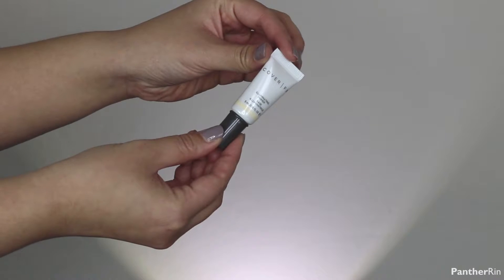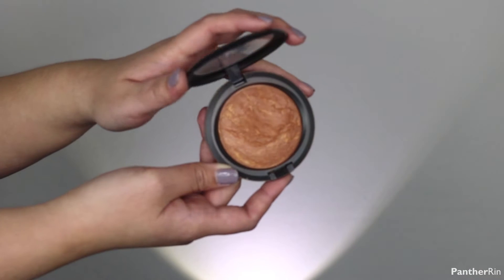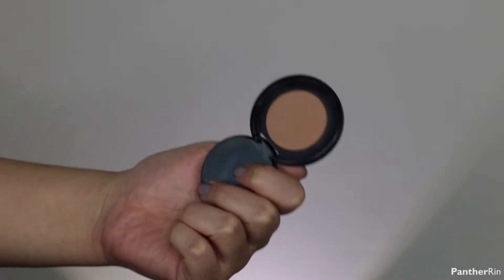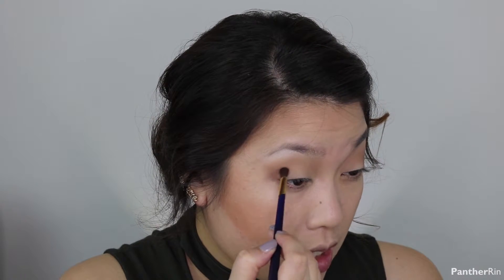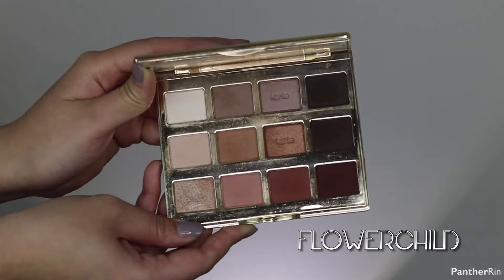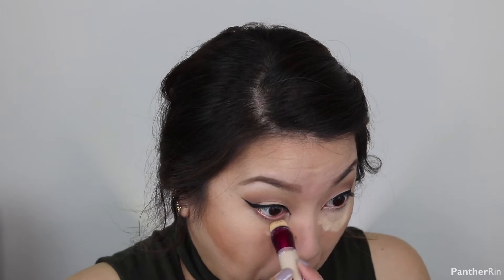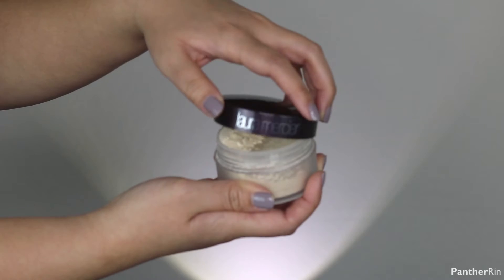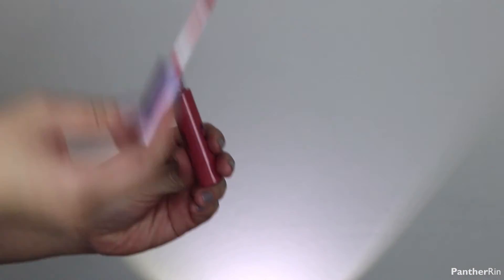ADELE'S Grammy Inspired Makeup Tutorial x Cat Eyeliner | PantherRin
HELLO! Its Me!...again! I was inspired by Adele's make up at the 2017 Grammy Awards. This is a great blend of bold cat eyeliner with nude lips and glowy skin. Enjoy!

PRODUCTS USED:
 Tarte – Amazon Clay 12 Hour Full Coverage Foundation (Light)
 Maybelline - Instant Age Rewind Treatment Concealer(Neutralizer)
 MAC – Mineralize Skinfinish (Comfort)
 MAC – Sheertone Shimmer Blush (Springsheen)
 Too Faced – Matte Bronzer (Chocolate Soleil)
 Urban Decay – NAKED Basics
 Hourglass – Lighting Palette
 Tarte – Tartelette in Bloom Palette
 NARS – Audacious Lipstick (Raquel)
 Tarte – LipSurgence (Blushing Bride)
 Kat Von D – Tattoo Liner
 Urban Decay – Shadow Pencil (Sin)
 Marc Jacob – Fineliner (Blaquer)
 Ardell Lashes – Luckies Black